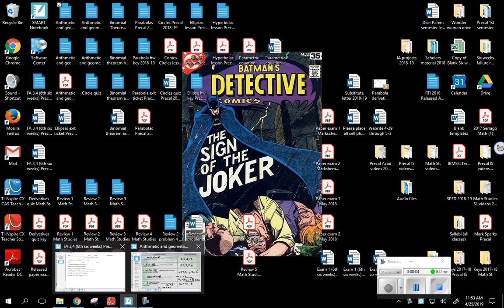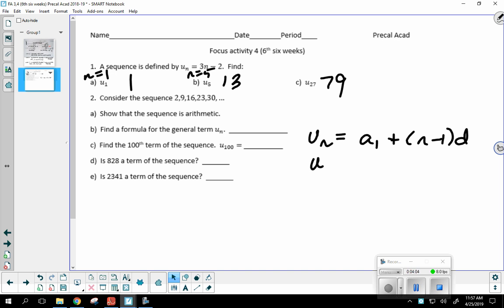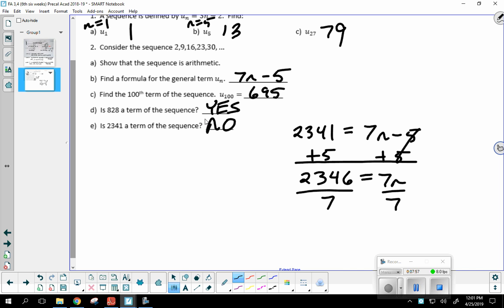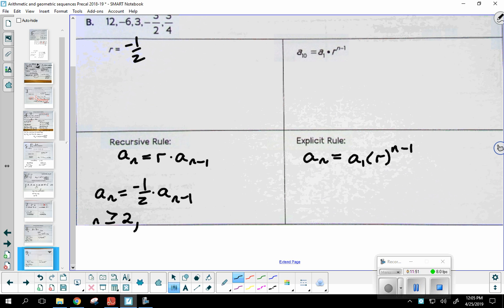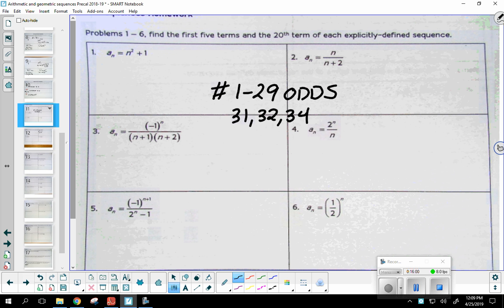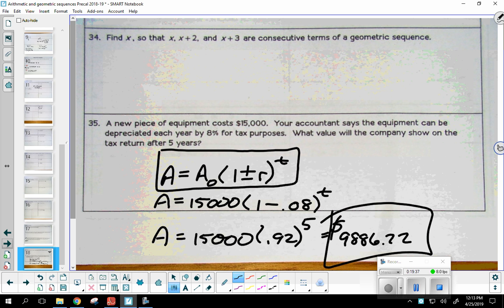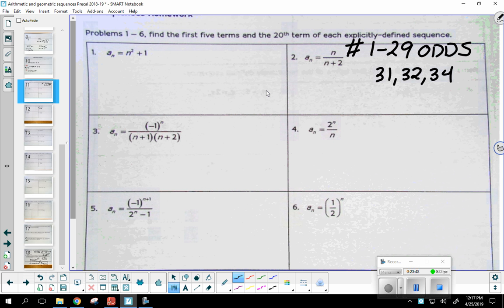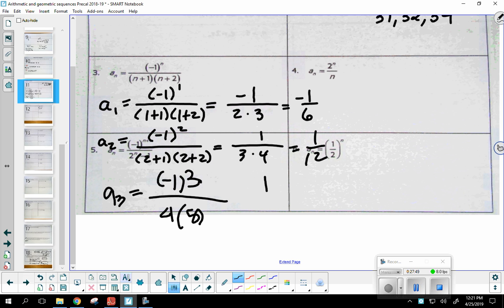Arithmetic and geometric sequences Acad lesson part 4 4 25 19